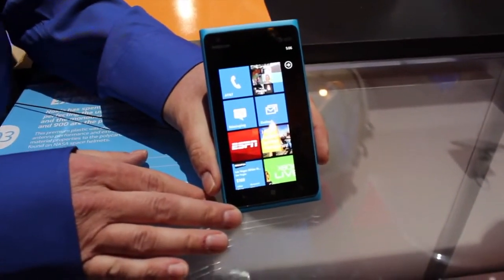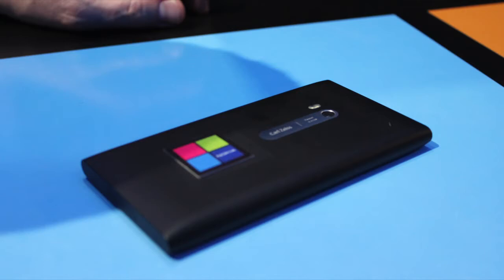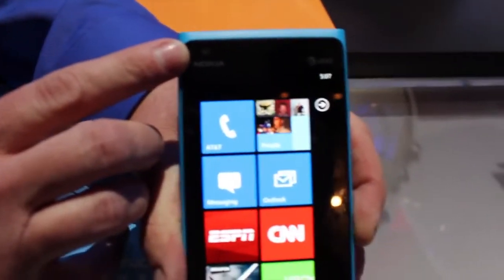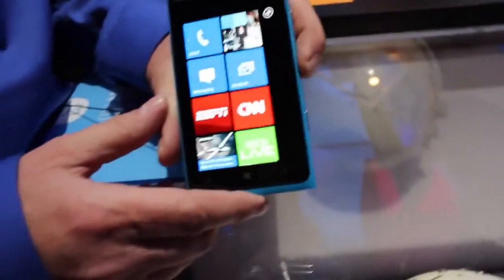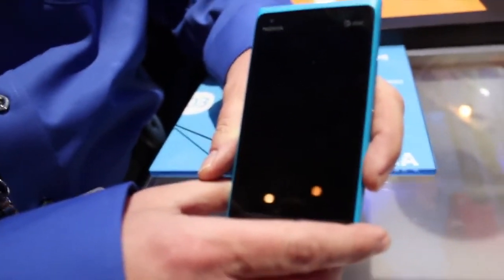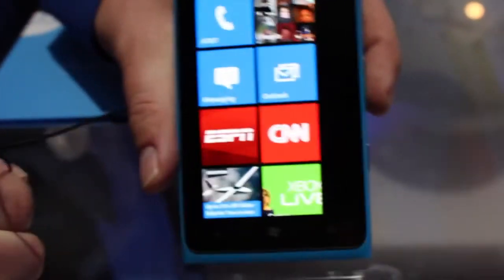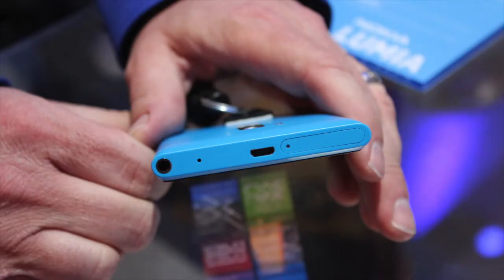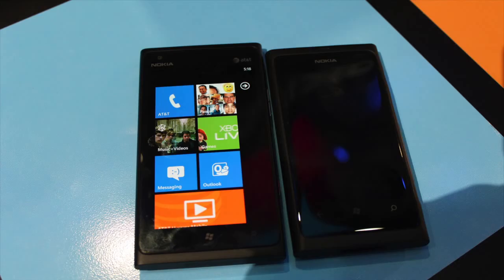Nokia Lumia 900 Hands On Review - iPhone Killer!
The Nokia Lumia 900 has the weight of two big names on its shoulders. It's Nokia's big re-entry into the US market; it's also the flagship Windows Phone Mango in this country. In anticipatory articles, you can hardly find the term "Lumia 900" separated from the word "premium." The phone is as important as the Samsung Galaxy Nexus was to Android 4.0 Ice Cream Sandwich and as, well, every new iPhone is to iOS.

The phone was recently announced at the two-year contract price of $99, a tag usually applied to new mid-range or old high-end phones (even more recently, AT&T announced the Lumia 900 will be free online for new customers). But the implication is that the low price is meant to attract attention to an OS that has yet to win a significant chunk of the market. It's not a reflection of the handset's quality. Because of this, we largely compare the Lumia 900 to the two flagship phones of the other two major OSes, the iPhone 4S with iOS and the Galaxy Nexus with Android 4.0. The iPhone 4 also makes a brief appearance, since it has the same list price as the Lumia 900.

"Nokia Lumia 900" "Nokia Lumia 900 review" "Nokia Lumia 900 hand on" "Nokia Lumia 900 hands-on" "Nokia Lumia 900 first look" "Lumia 900 review" Lumia "Nokia Lumia" nokia "smart phone" mobile "iphone killer"